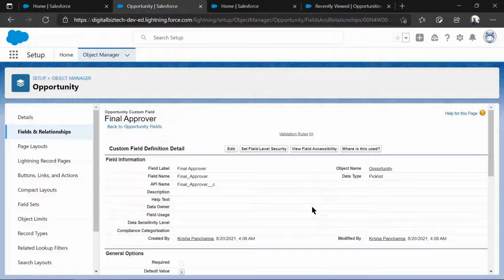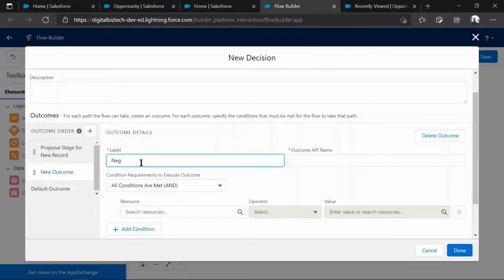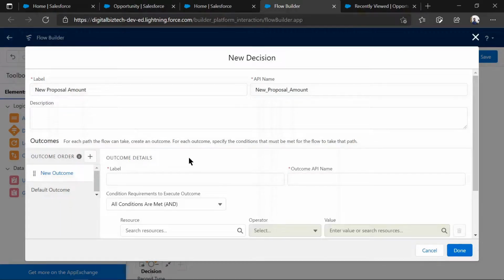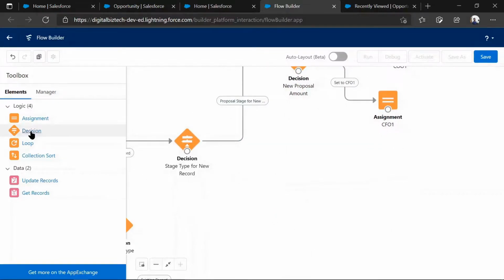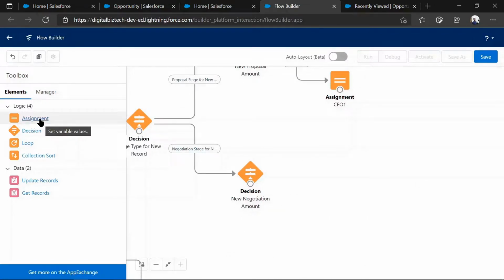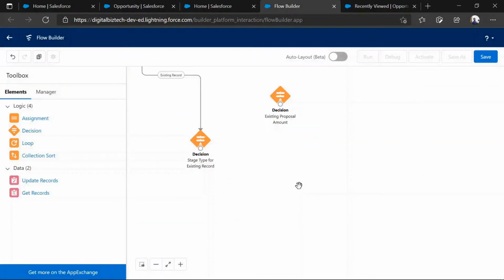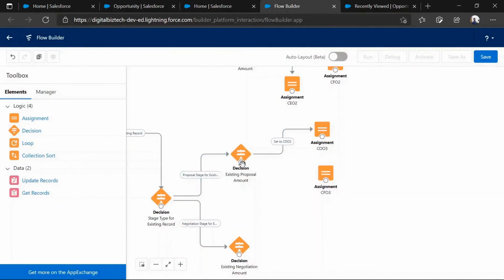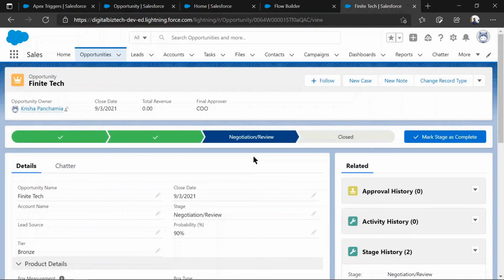Final Approver Flow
When you have multiple Approval Processes for an Opportunity and different Final Approvers approve them depending on the amount on that opportunity, the opportunity owner doesn't know who is the Final Approver for an Opportunity.

This video will explain how to achieve this using a custom field and a Flow.

You can create a custom field called Final Approver with picklist data type (or any text field on your choice) and include all the final Approvers as the values for that picklist. We are going to set value to this custom field with in the flow.